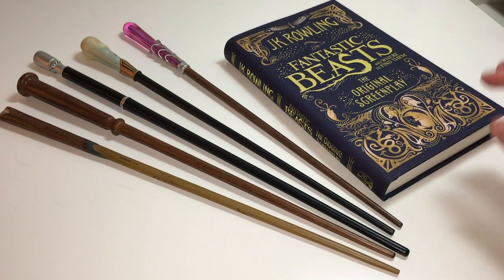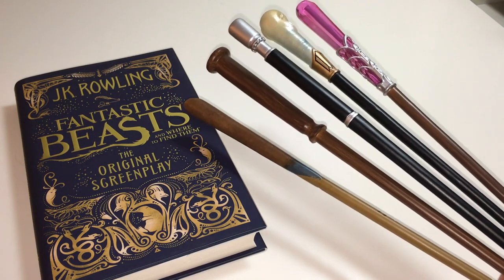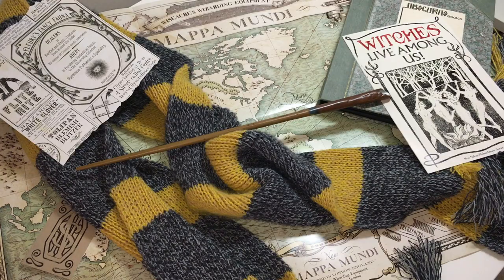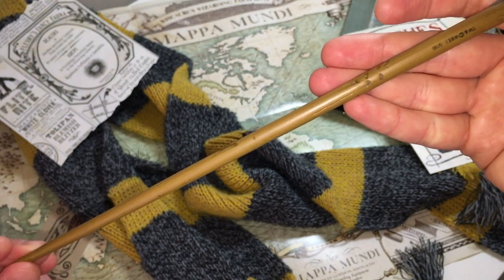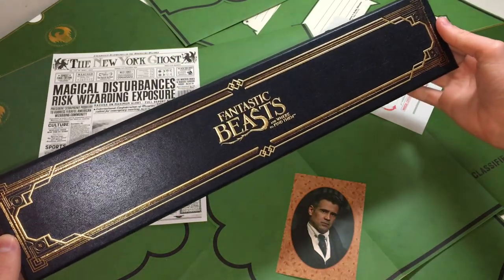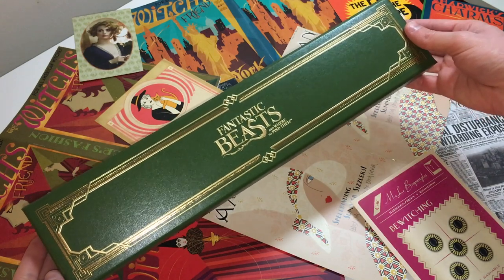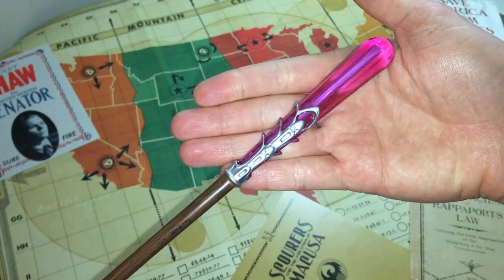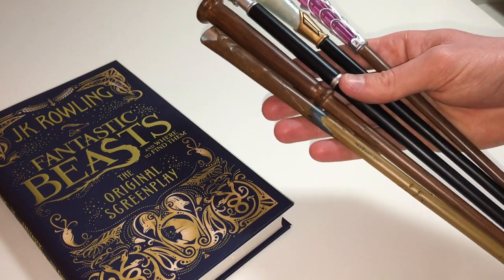Fantastic Beasts Wands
If you have been thinking about getting any Fantastic Beasts wands, perhaps this will help you make up your mind.

Purchasing wands can be a bit overwhelming, especially if you are buying for someone else. Now with the launch of the new film, there are more and new Fantastic Beasts wands! Hopefully you can see them better via this video and make up your mind which one to get. If of course you go for all the Fantastic Beasts wands, then you can just use this video to get a little more detail before purchase.